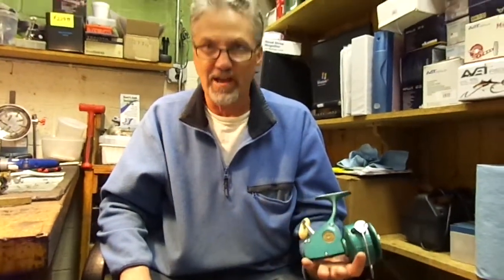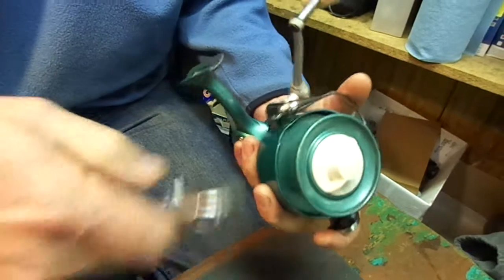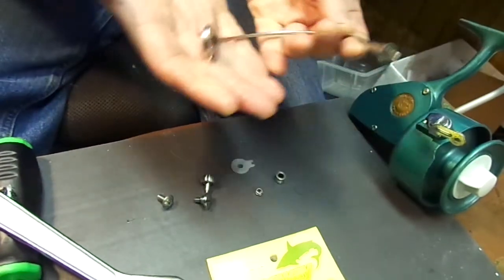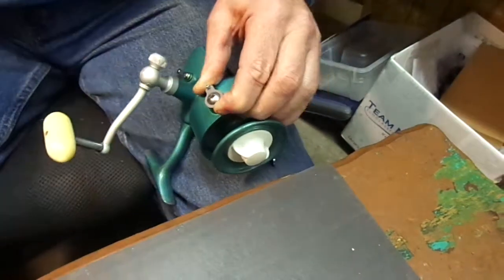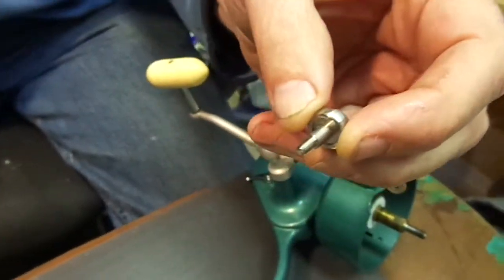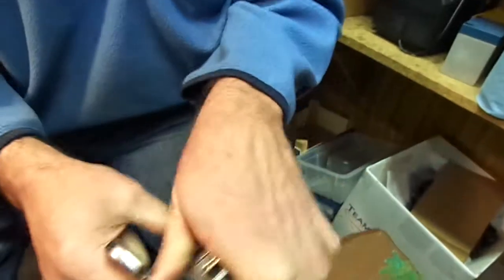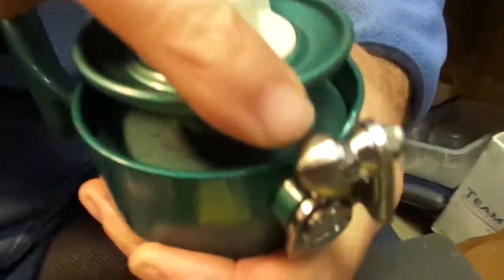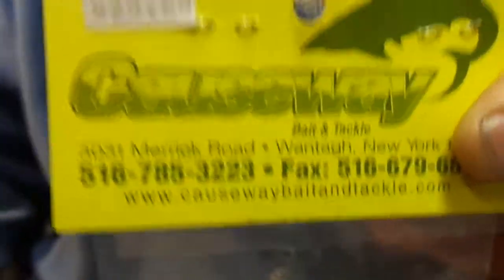penn 704z manual bailless conversion kit installation video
causeway bait and tackle, wantagh, new york